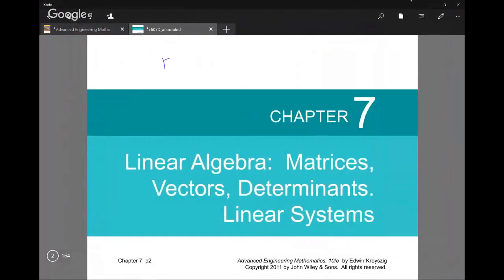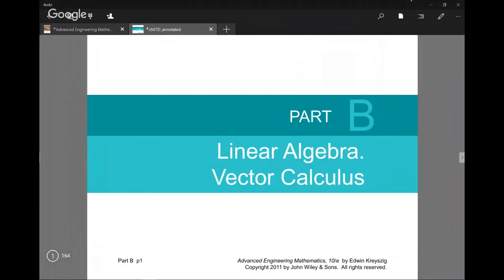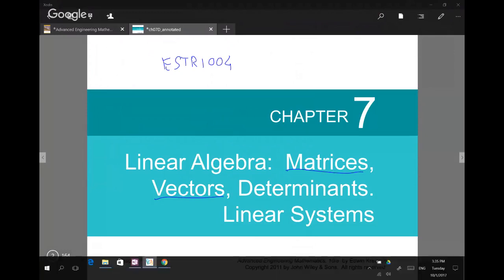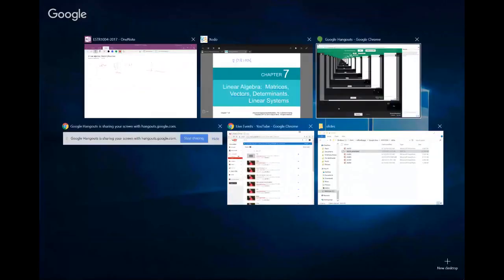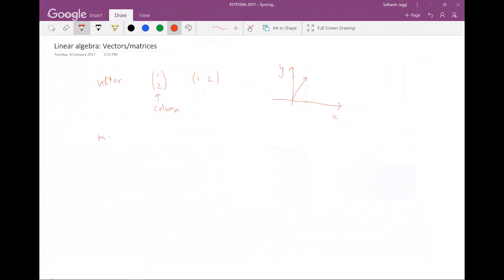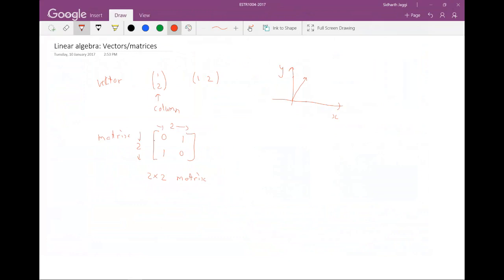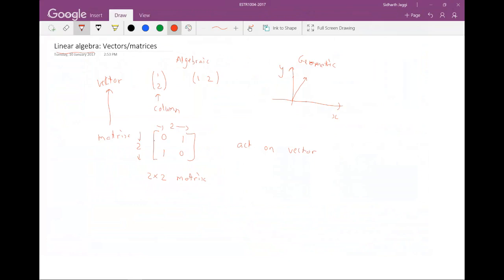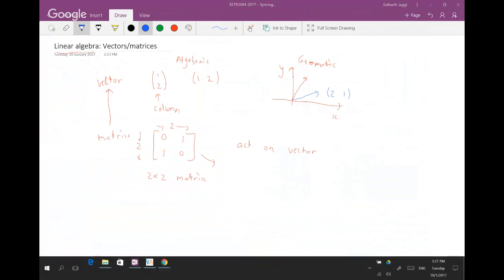1. Vectors and Matrices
Algebraic and geometric meanings of vectors and matrices